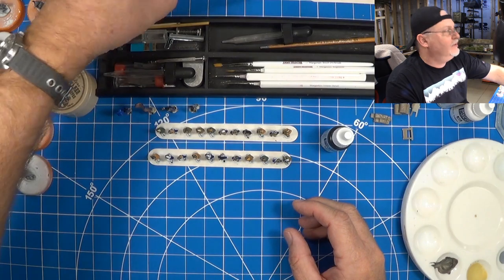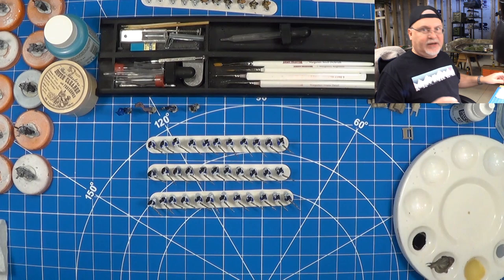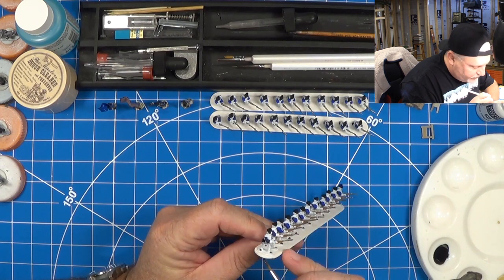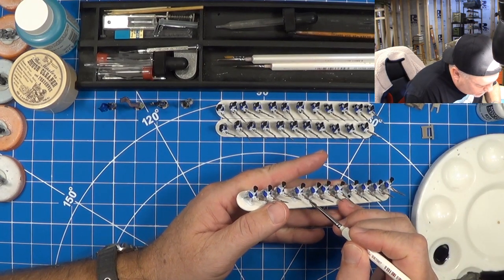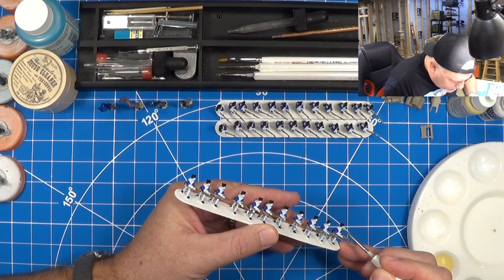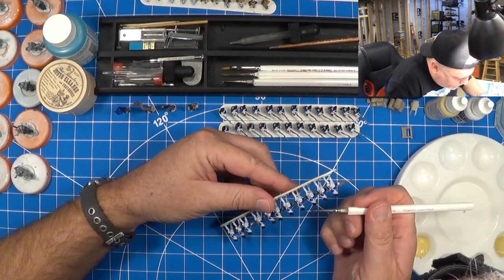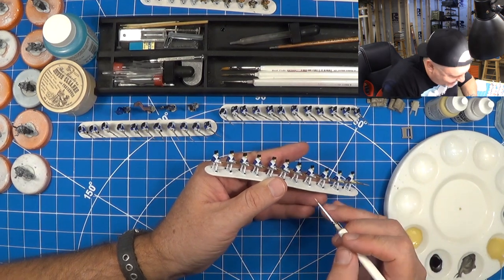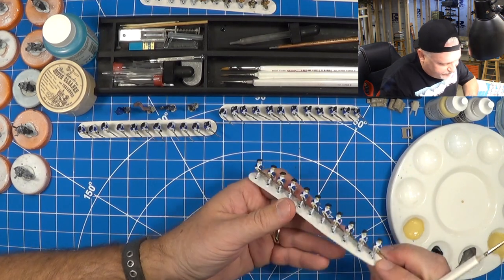AWI Colonial Army Build Base Color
Join my Facebook Group today!  Allen Smith Hobby and Wargames Group
15mm Old Glory/Blue Moon miniatures